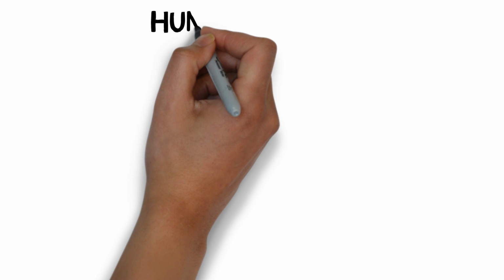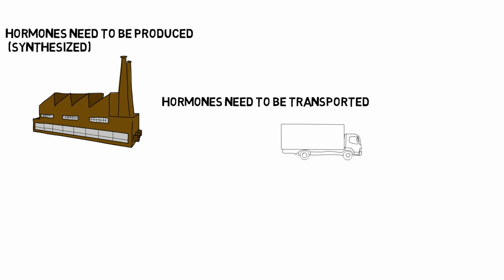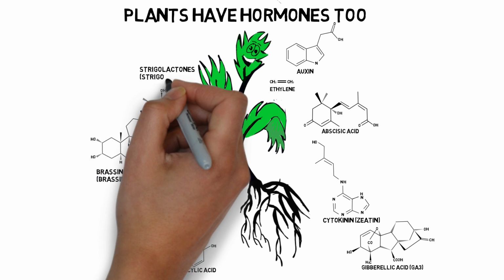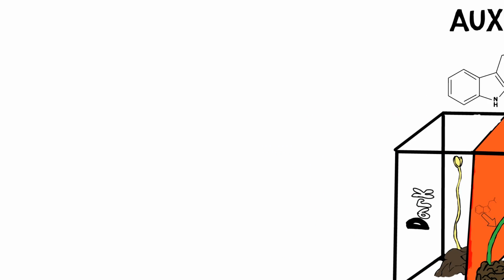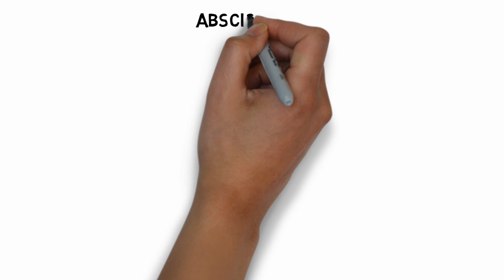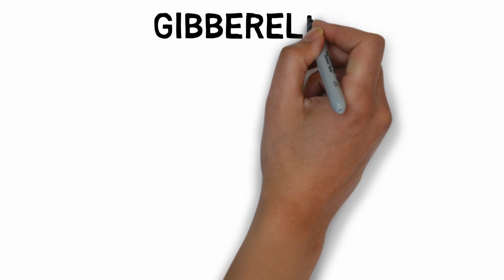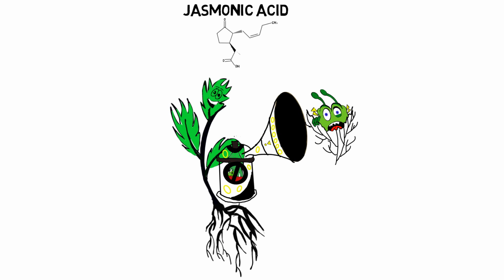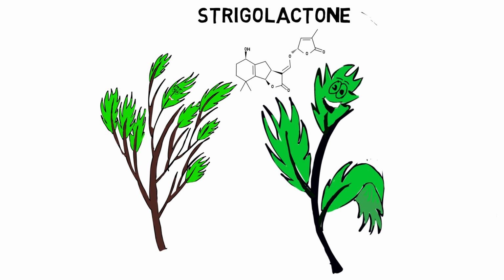What are plant hormones?